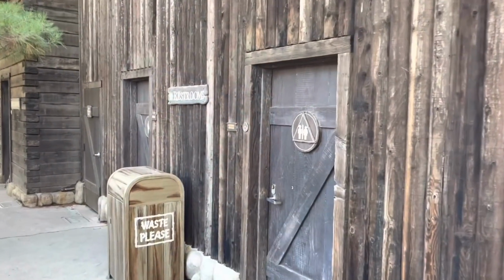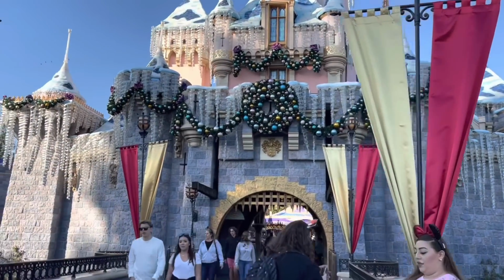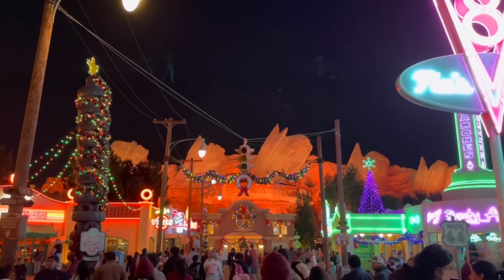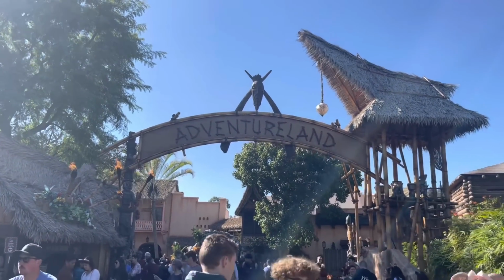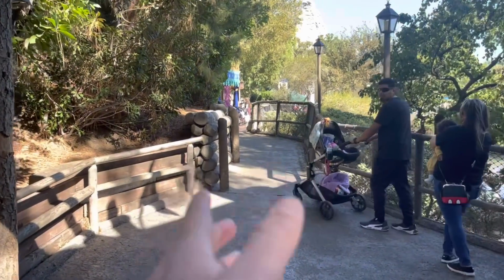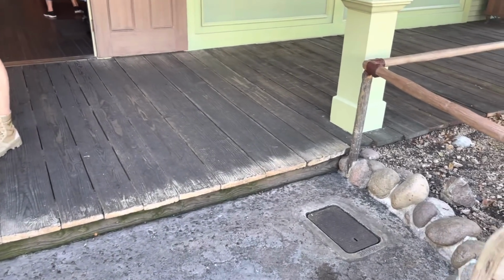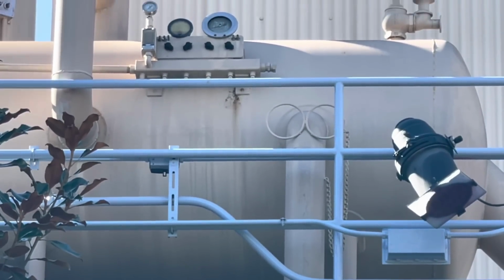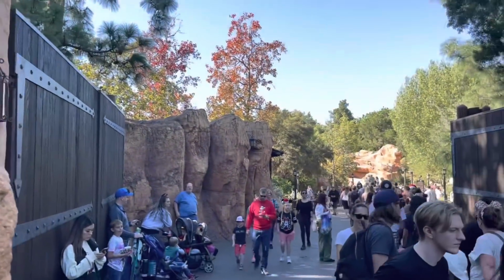9 Mind-blowing Disneyland FACTS So ODD So STRANGE Even Cast Members Don't Know Them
Disneyland has incalculable hidden details and bits of trivia in the park. Here are my favorite TOP 9 pieces of trivia at Disneyland and DCA. What are your favorite Trivia bits at Disneyland? Please put them down below in the comment section. If I get enough comments I'll make another video about your favorite trivia tid bits at Disney.

The Getaway today number is 1-855-Getaway

If you want Disneyland, Knott's Berry Farm, Universal Studios or Legoland tickets then use the link below to get your VERY BEST prices on Tickets and hotels.

If you want to become a supporter of Provost Park Pass for only 3 dollars you'll get your name at the end of the videos PLUS You will get an extra video every Sunday from Amanda and Chris.

Platinum:

Jonathan
Anne C
Trace & Jessica G
Rob Moreno
Franky Jr.
Sharkbait Muhaha
The Hansen Family
Wayne Williamson
Jason Smith

Professors:

Lola
The Stockett Family
Jeff Maddog
Vinny Sharma
Dennis Greenhill
Nicole Kurtiak
Natalie C
Avery H
Tracy Borghesani
Carlos Arvizu
Christian Ratliff
Betsey Brookes
Kevin Mindel